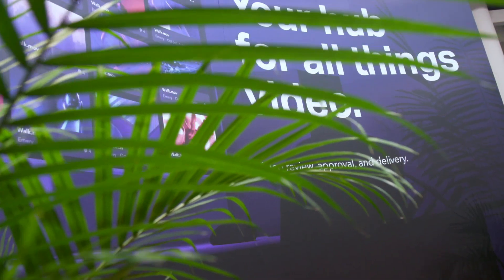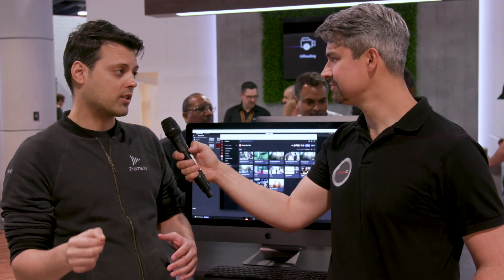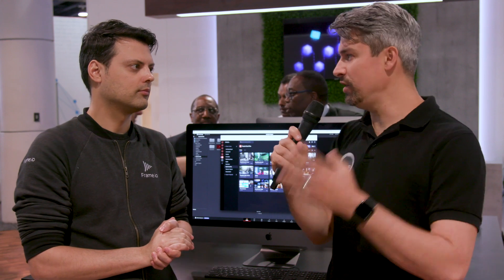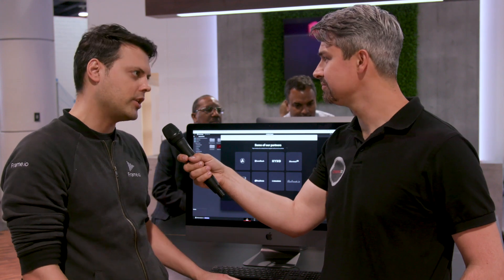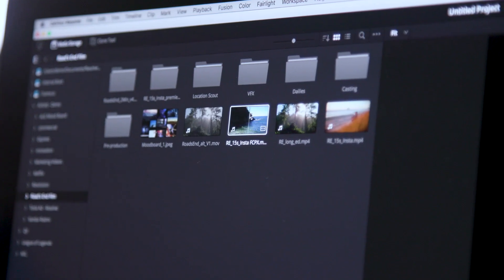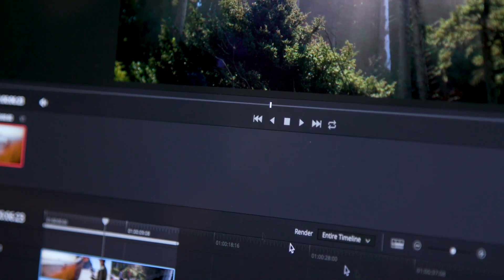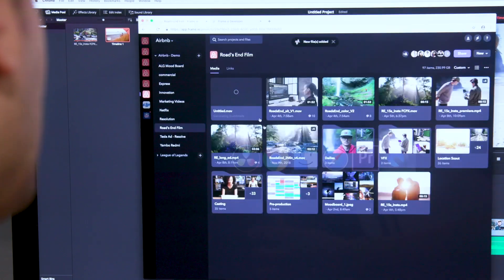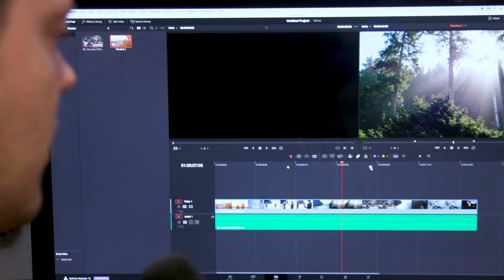frame.io Integration into Blackmagic DaVinci Resolve 16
The video sharing-, review- and collaboration service frame.io is now supported in Blackmagic's latest iteration of its humongous video and audio post-production application DaVinci Resolve 16 (currently in beta) — let's have a quick look together with frame.io CEO Emery Wells.